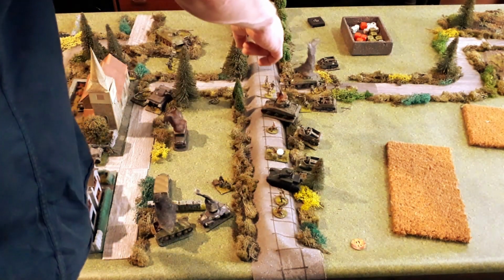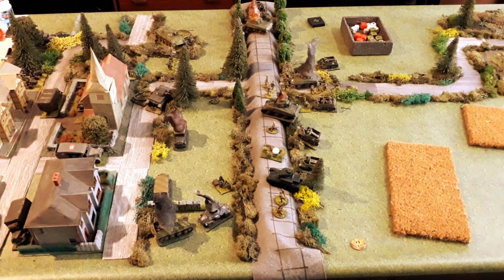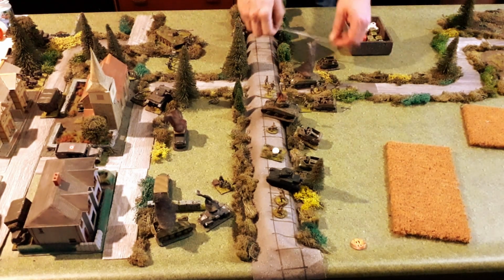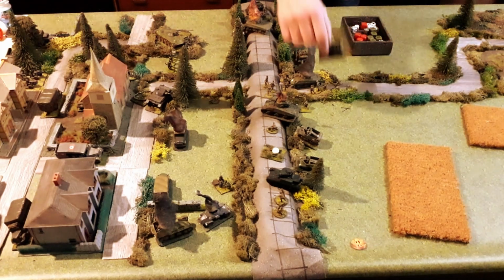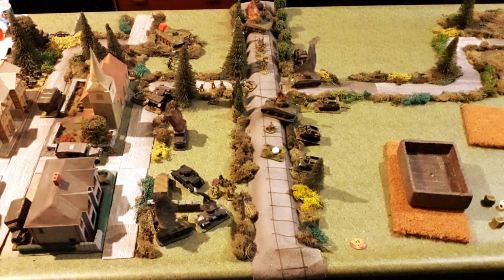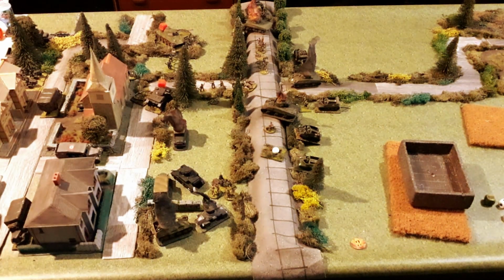RFR Battle for Mouen 1944 turn 5 Part B British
Learning Rapid Fire Reloaded Wargame Rules,